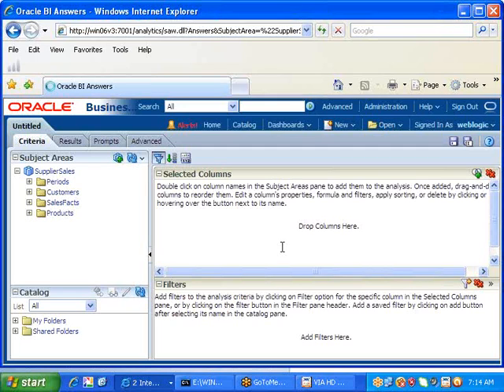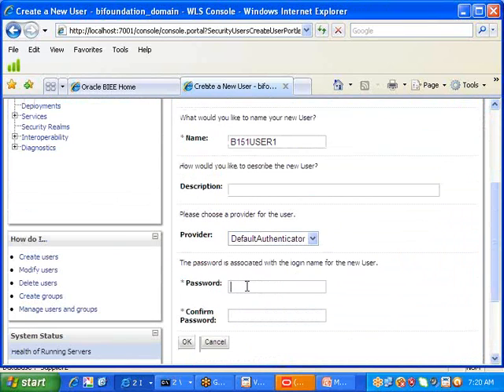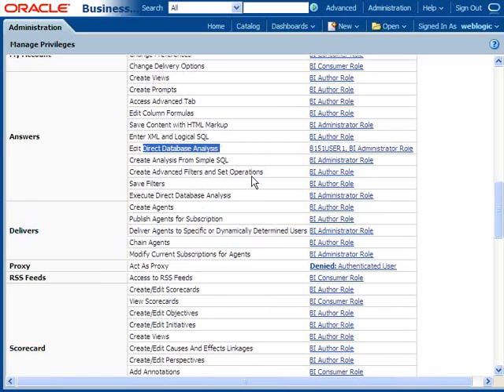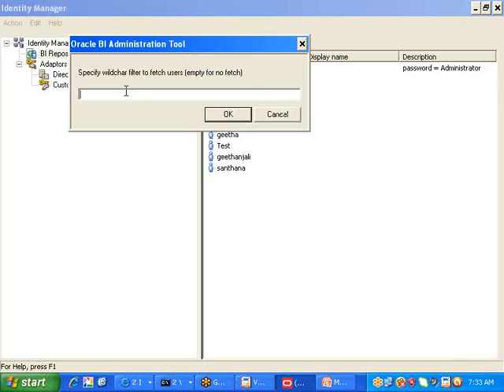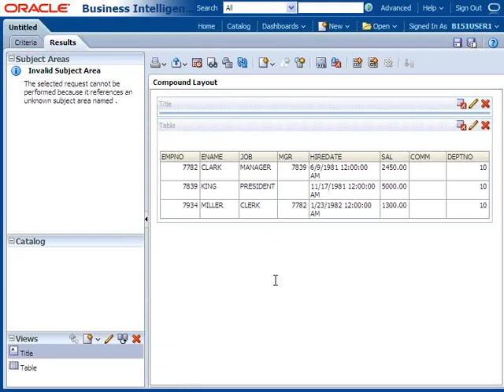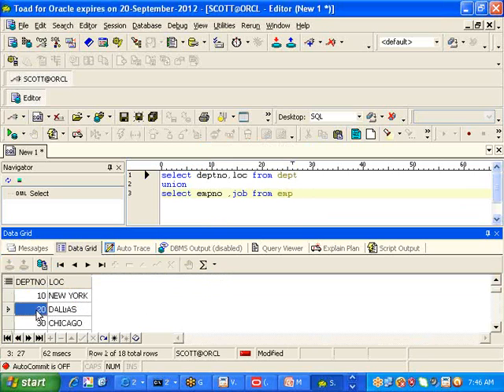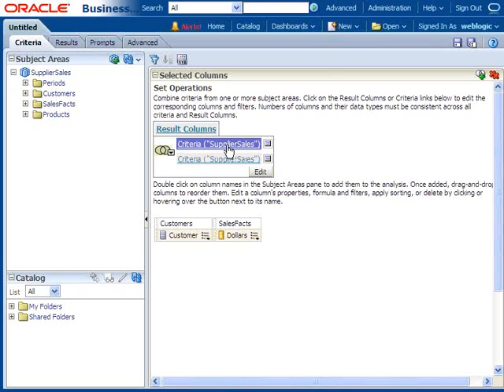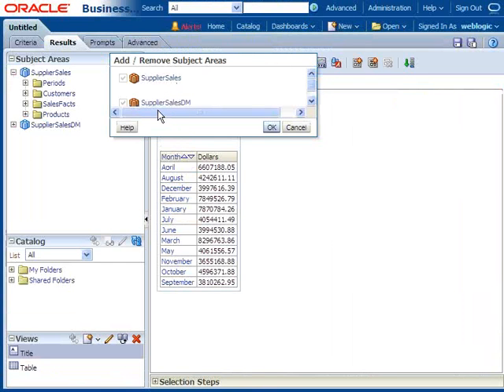OBIEE BI Answers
BI Answers